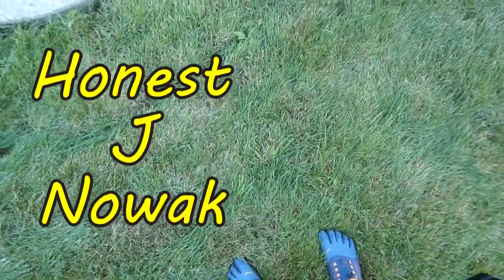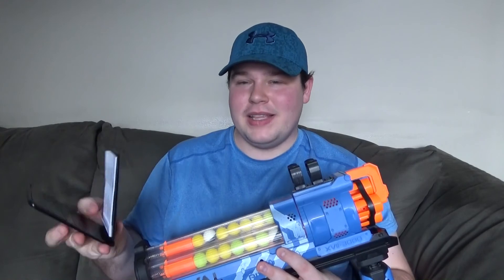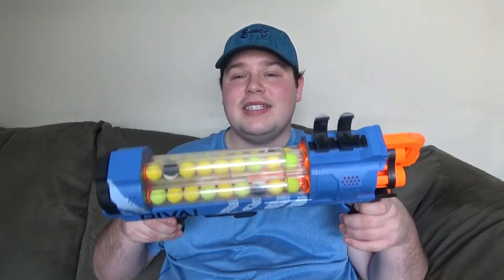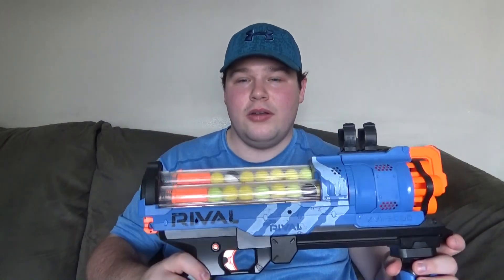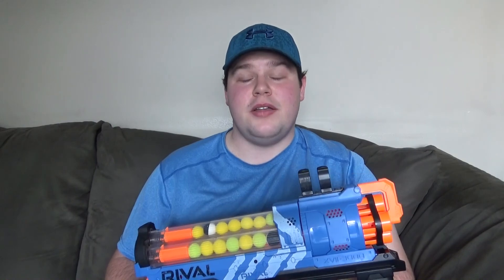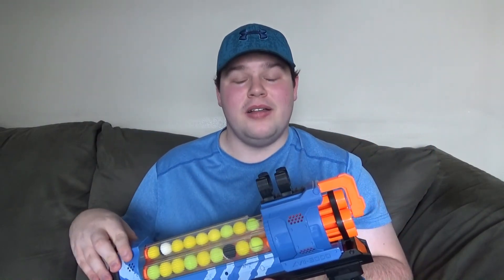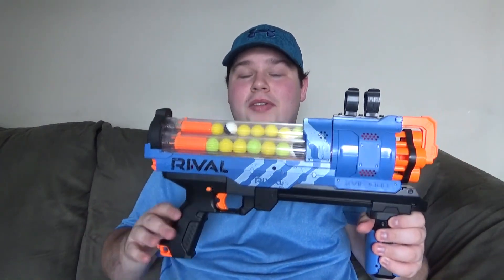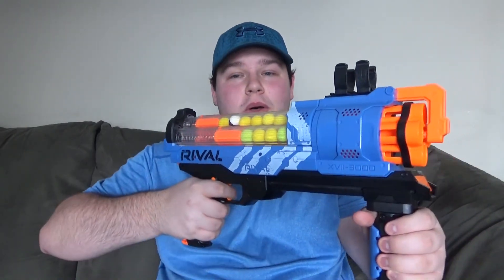Honest J Nowak #628: (Flying with the Foam) Artemis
First Aired: February 19, 2021